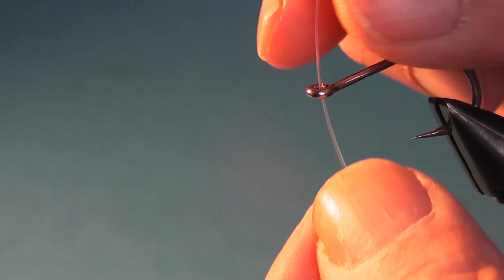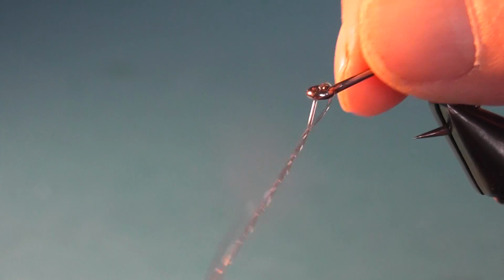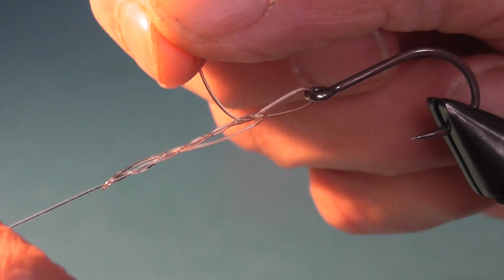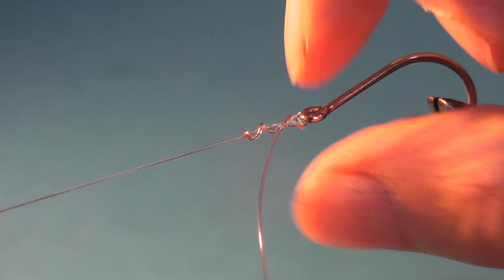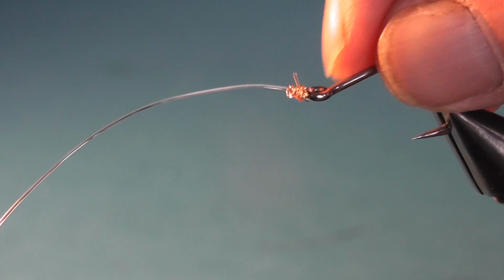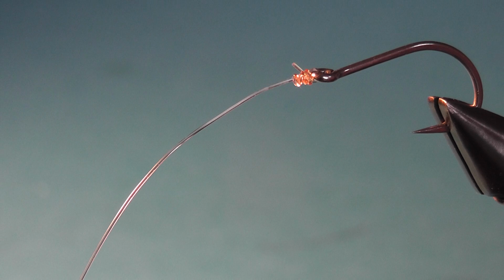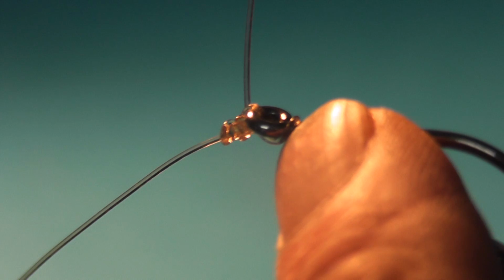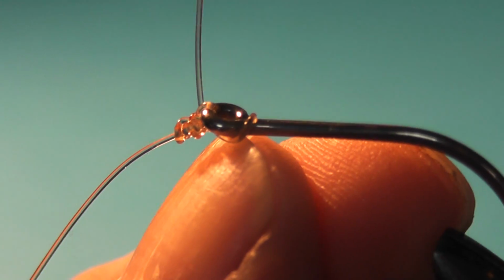The Clinch or Half-blood knot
How to tie a Clinch or Half-blood Knot